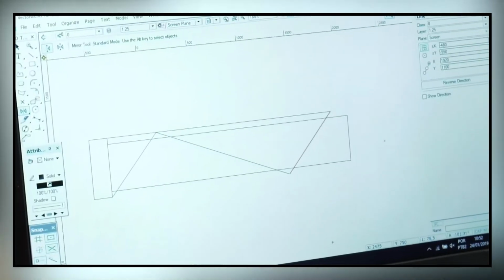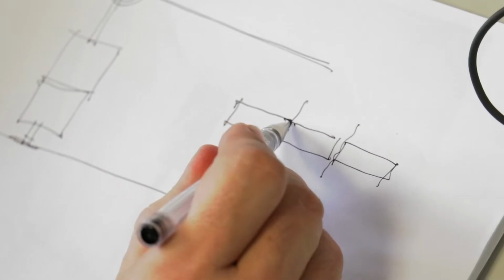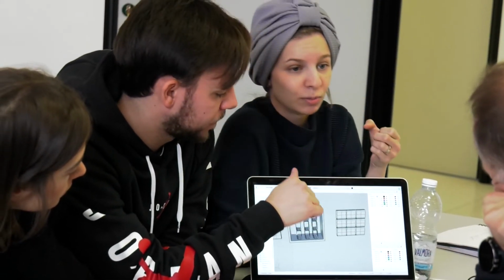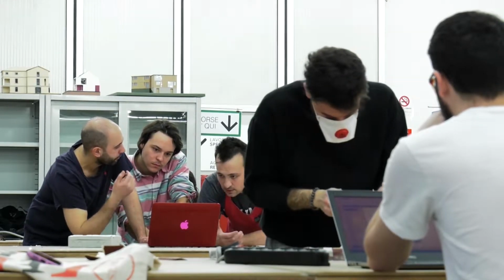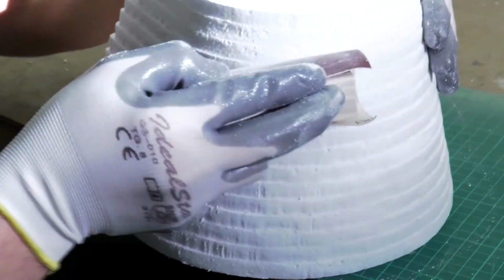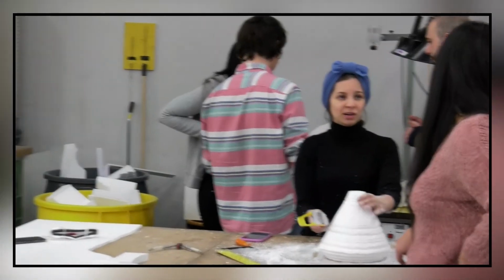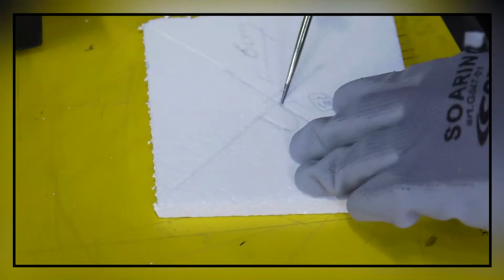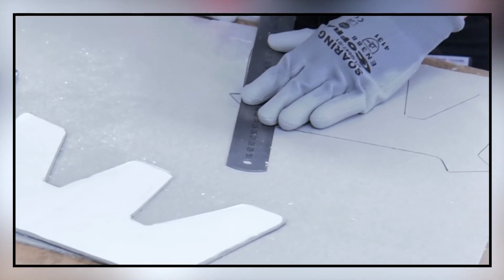Specializing Master FURNITURE DESIGN | WORKSHOPS BENNETT + BARTOLI + FIORAVANTI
The Specializing Master FURNITURE DESIGN intends to form knowledgeable designers of the most advanced models of relationship between the product development processes, market dynamics and technological developments. It also intends to complete the training of professionals in R&D, marketing and brand management in the furniture sector, offering them a better understanding of design management skills as a lever to create a competitive advantage.